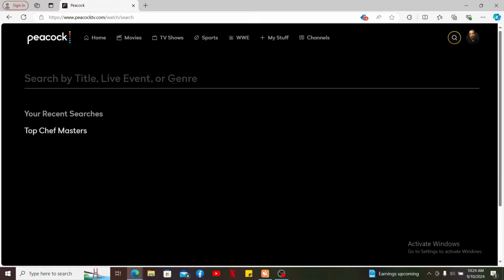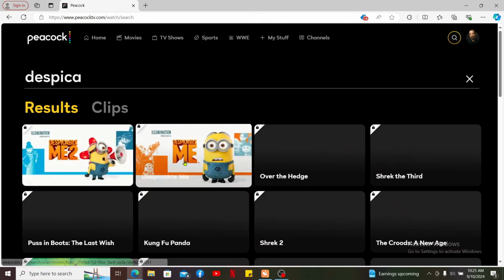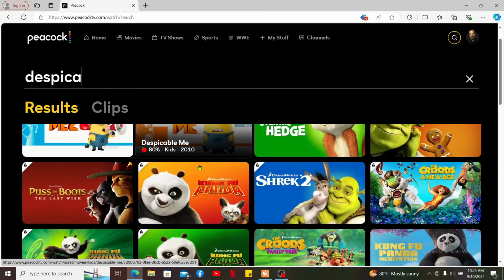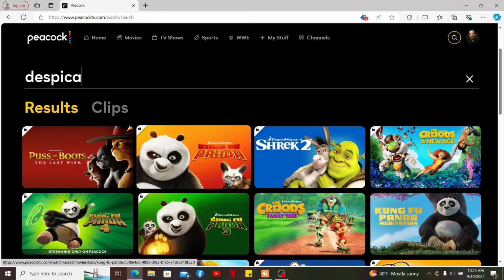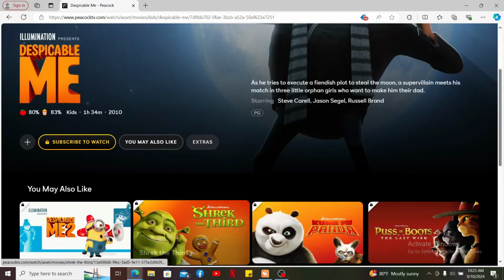How to Search on Peacock TV 2024?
Looking to find your favorite shows, movies, or sports on Peacock TV? This video will show you how to use the search function on Peacock TV to quickly locate the content you’re interested in, making your viewing experience smooth and efficient.